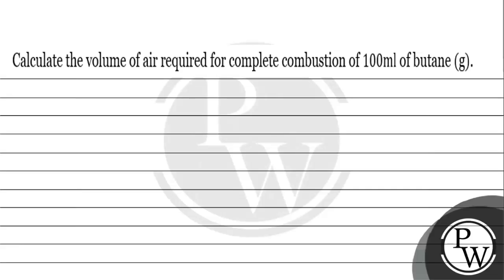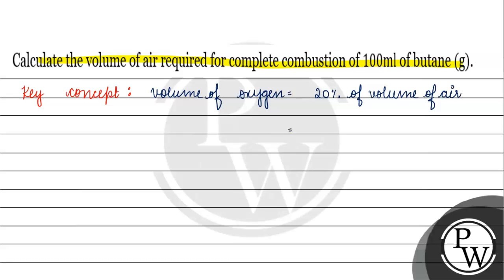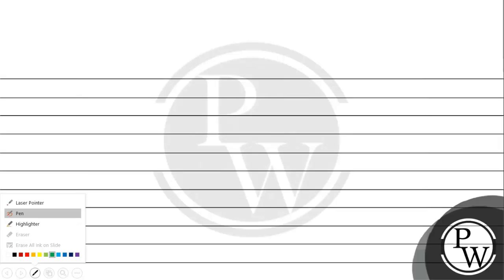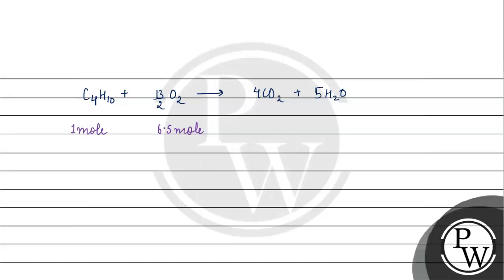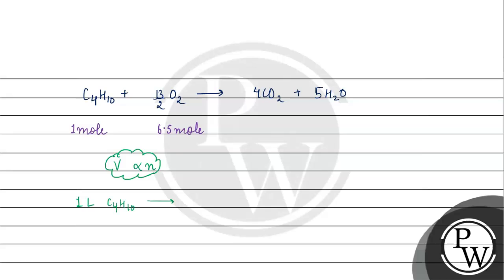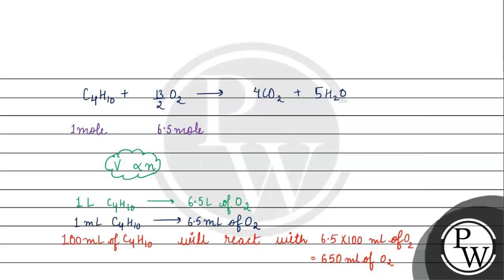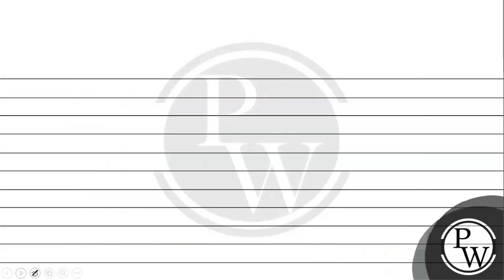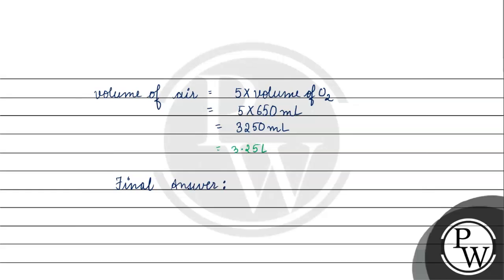Calculate the volume of air required for complete combustion of \( 100 \mathrm{ml} \) of butane ...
Calculate the volume of air required for complete combustion of \( 100 \mathrm{ml} \) of butane (g).